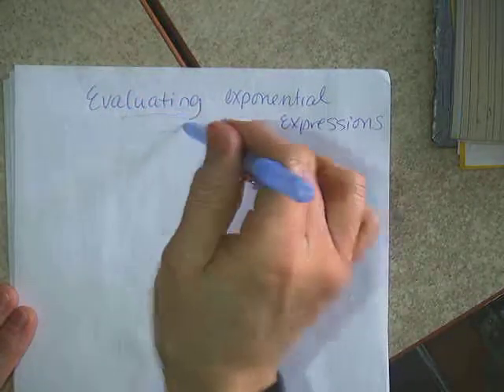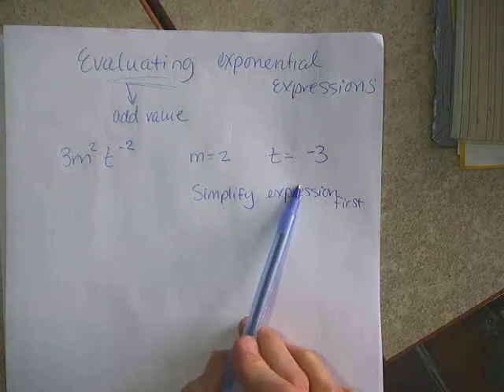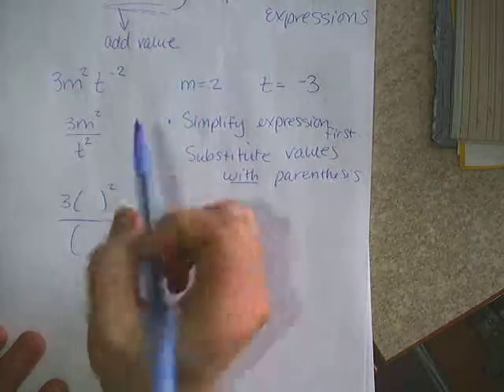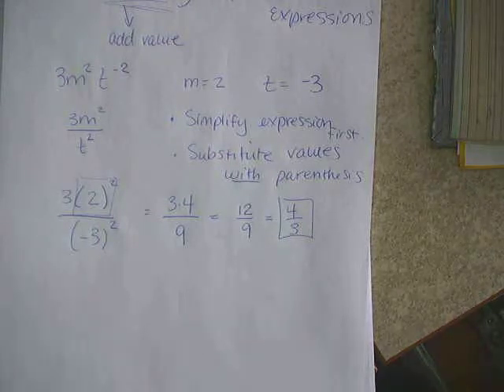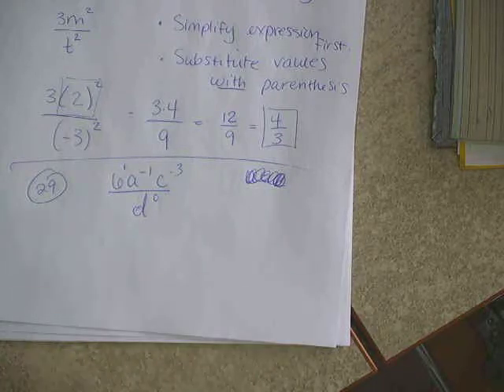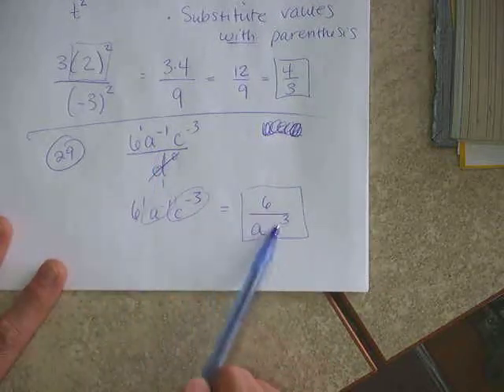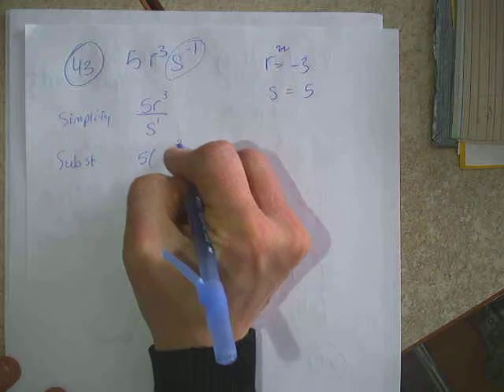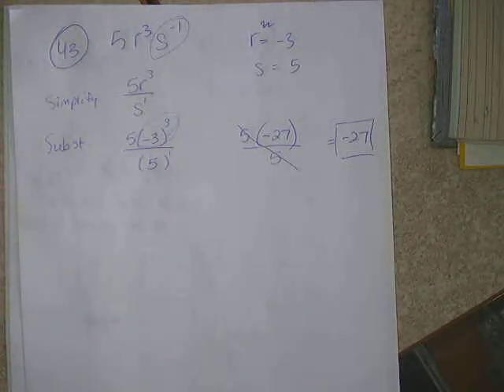Alg 8 1 Evaluating Expressions with Zero and Negative Exponents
Evaluating algebraic expressions with zero and negative exponents.